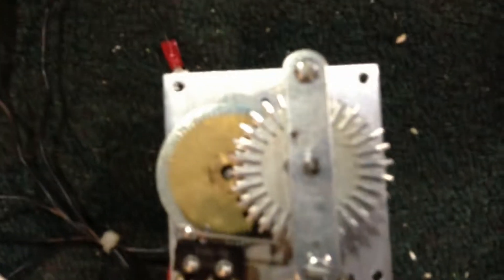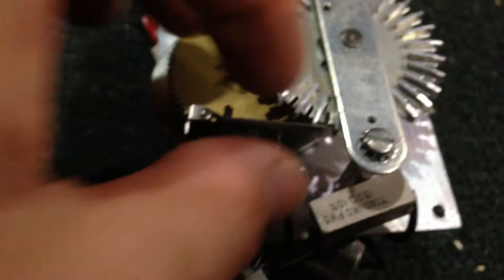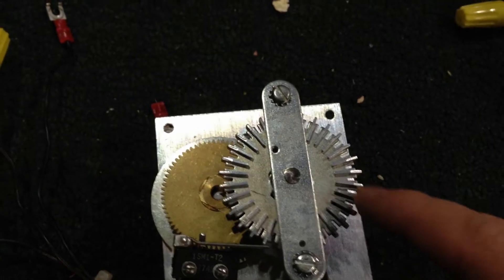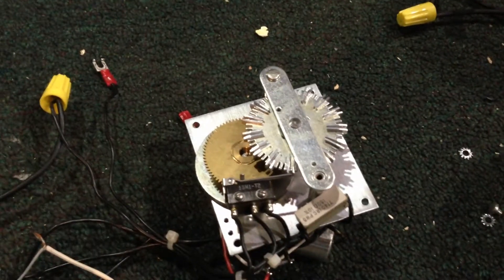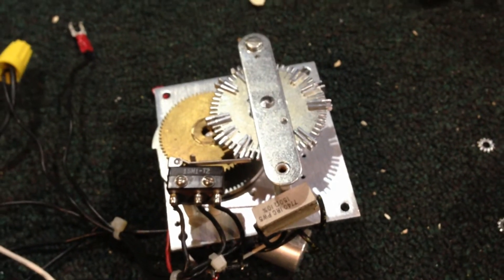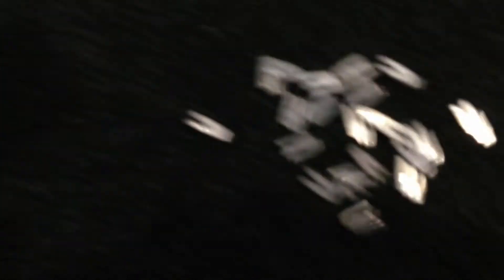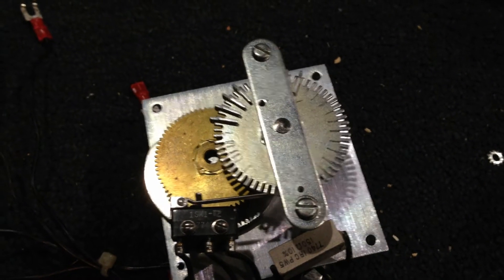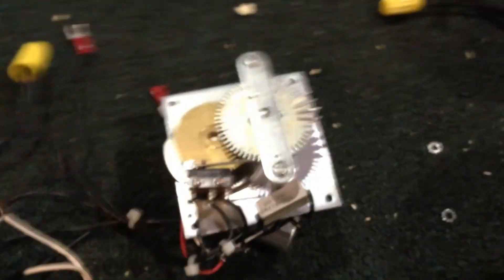Simplex 4208 Code Wheel Demonstration